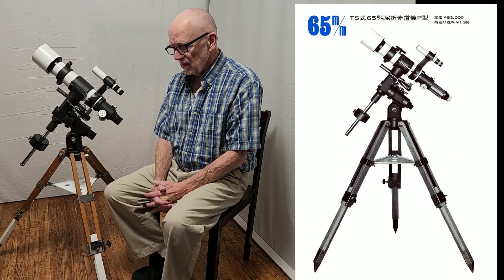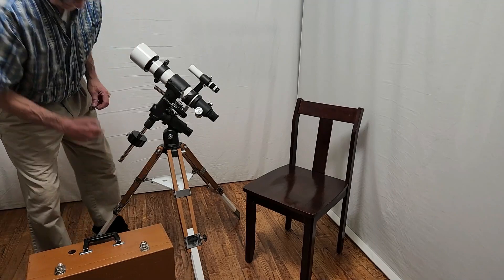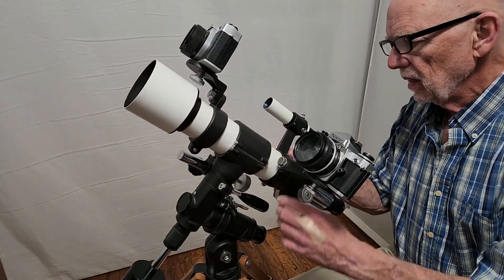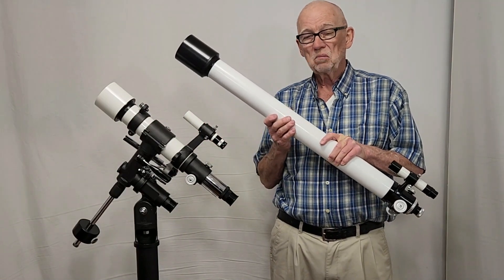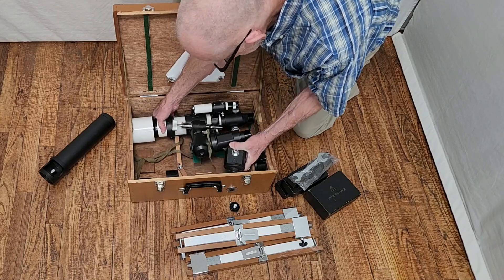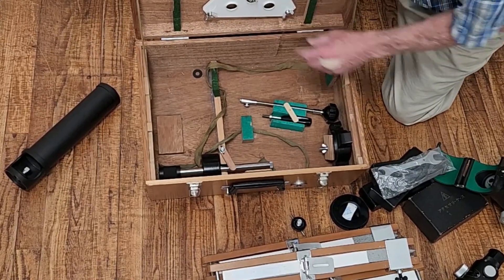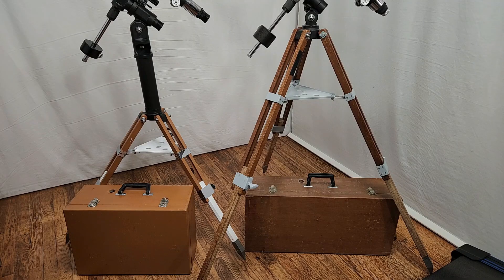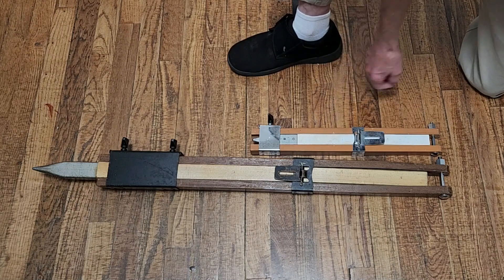Takahashi TS 65 P Type Classic Telescope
The Takahashi P-type was a triplet semi-apochromat (65-500). It rode on the first equatorial mount with a built-in polar axis scope! This model was apparently one of the most popular telescopes sold in the 1970’s. Its winning mix of portability and excellent optics made it highly desirable in the Japanese marketplace.  Expedition astrophotography with a piggyback camera was quite feasible even for city-dwellers without a car. One of the key selling points was the revolutionary built-in polar alignment scope which made the use of the mount much friendlier than anything that had come before.